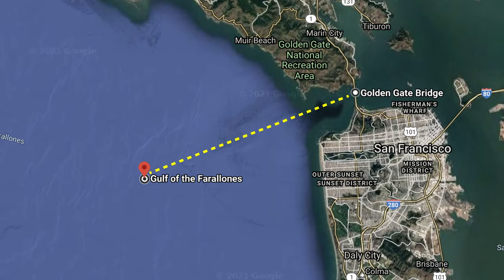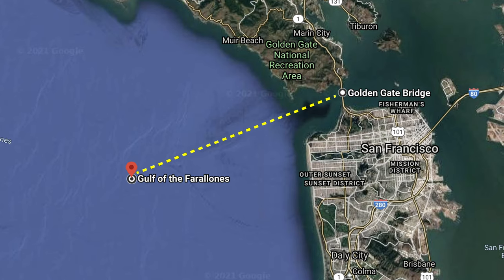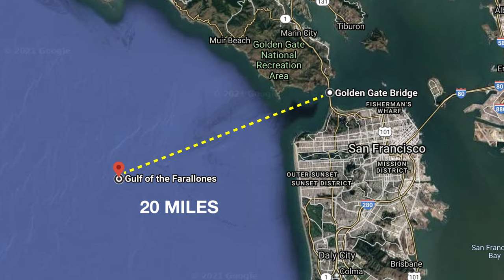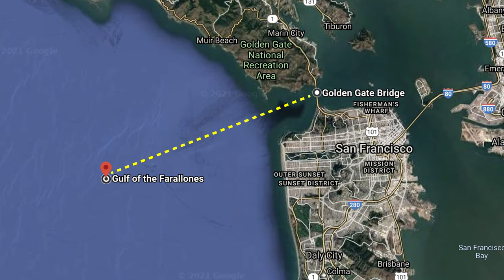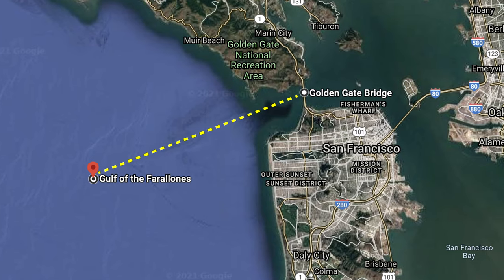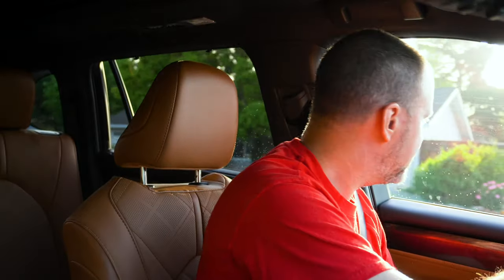Do Navy SWCC Boat Guys get Sea Sick?